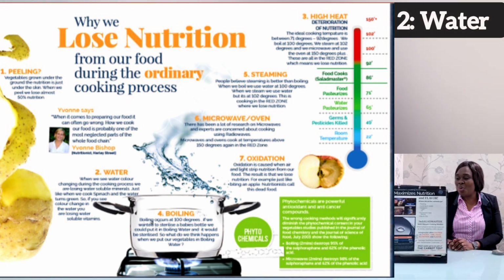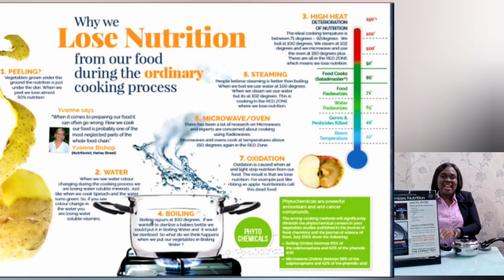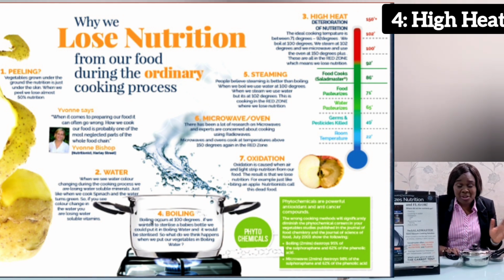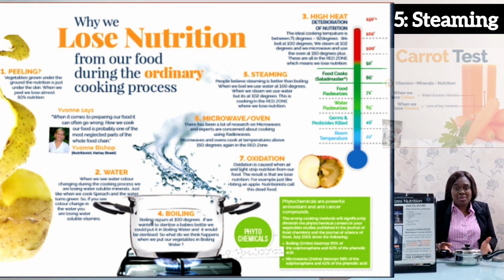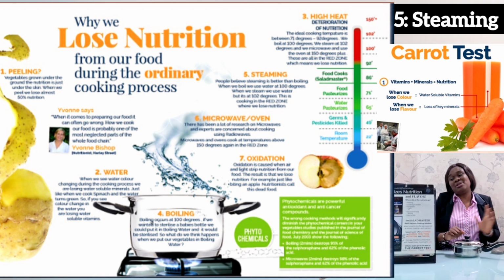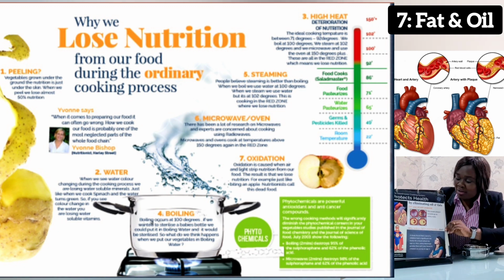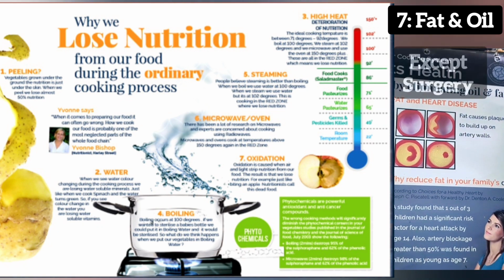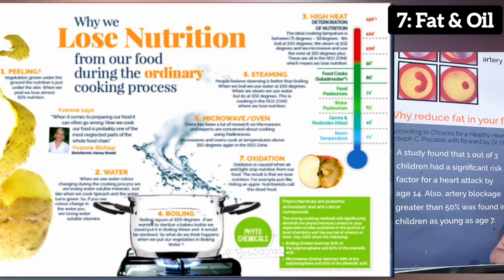How Do We LOSE NUTRITION From Our Food During Preparation & Cooking Process ?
Hi everyone!

Today, we present to you how we tend to lose nutrition from food during preparation and cooking process.